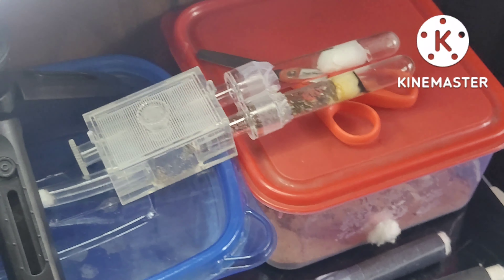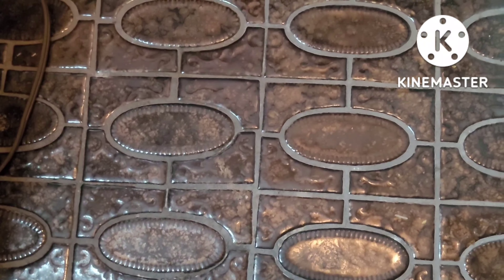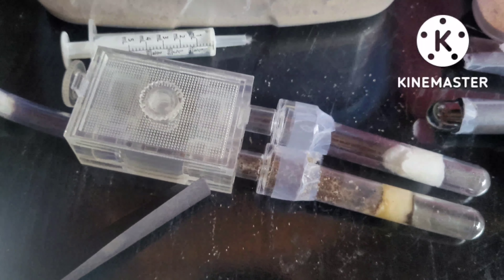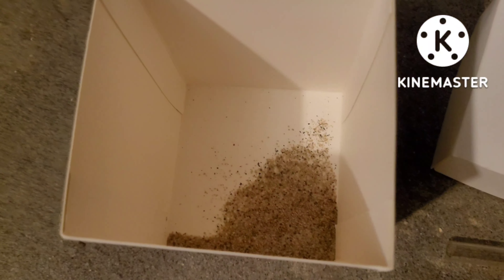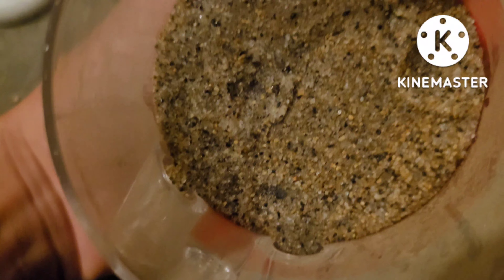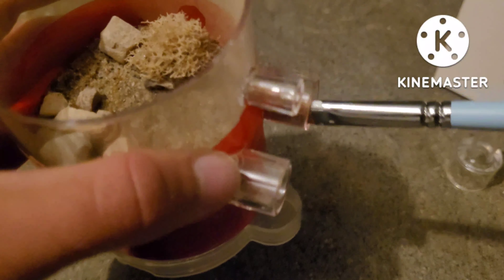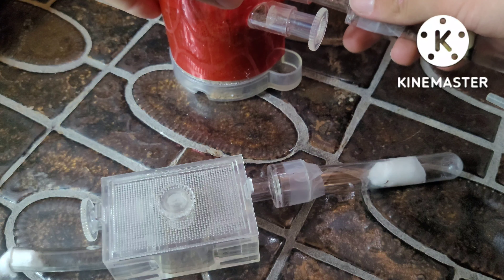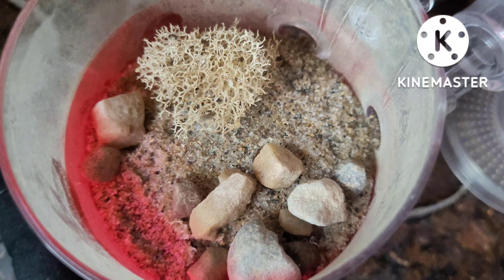How to easily deal with your ants escaping!(Tutorial)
In this video we will be talking about how to deal with your pet ants escaping. We will be doing the easy way to do it incase anyone doesn't have so much time to fix a setup that their already in.

I'm on Instagram as @ants.bennett. Install the app to follow my photos and videos.

Enjoy the Insects Among Us!
Enjoy the Ants Among Us!